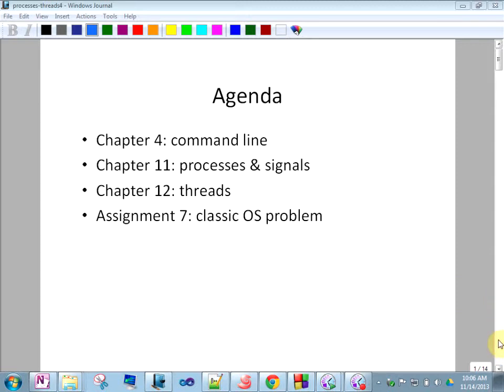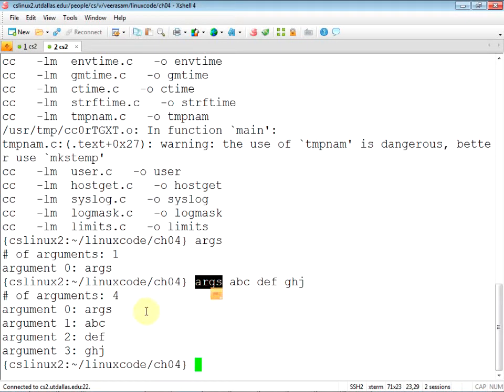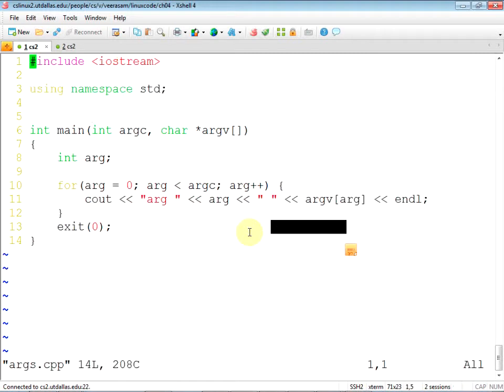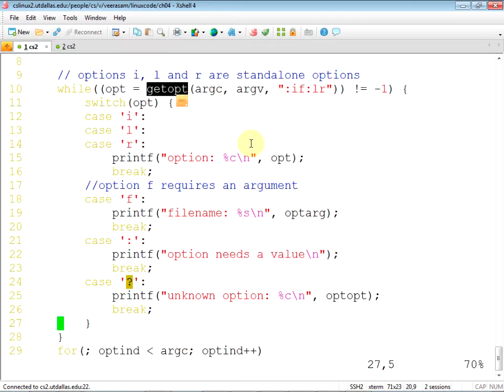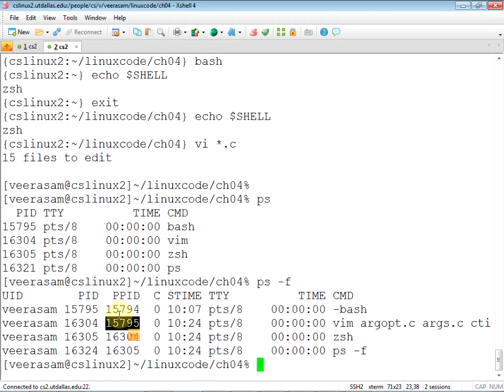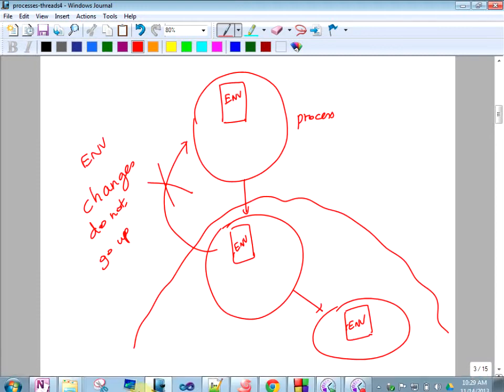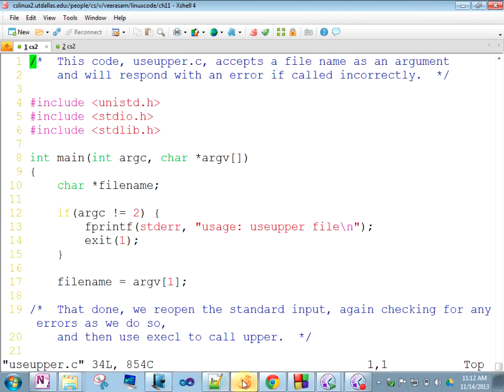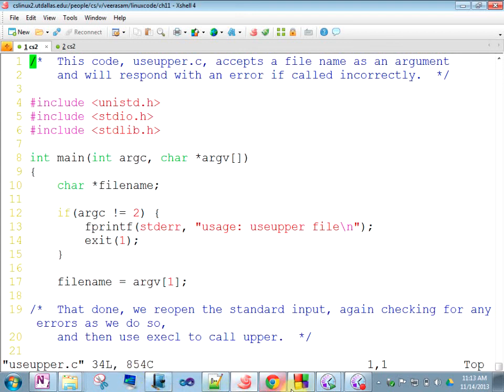Command line & processes